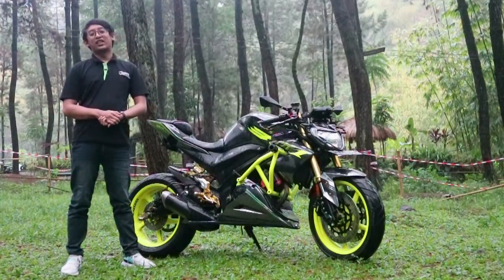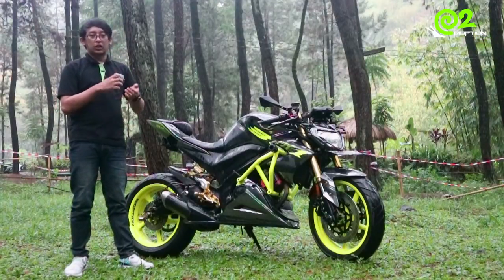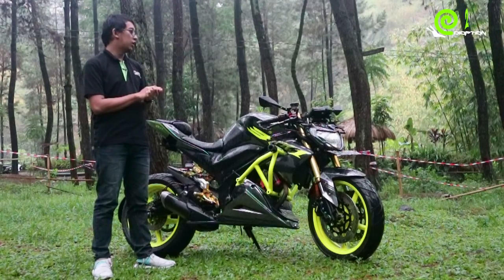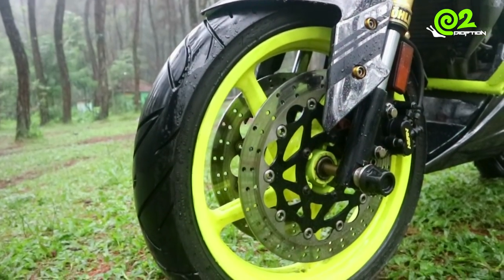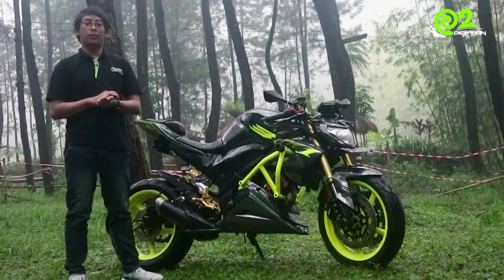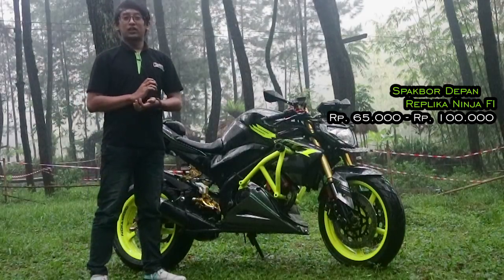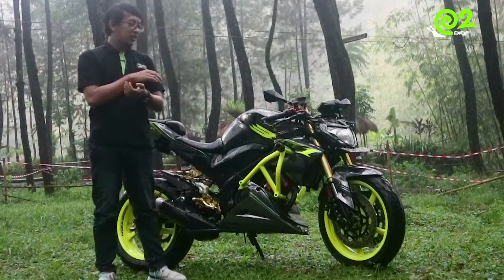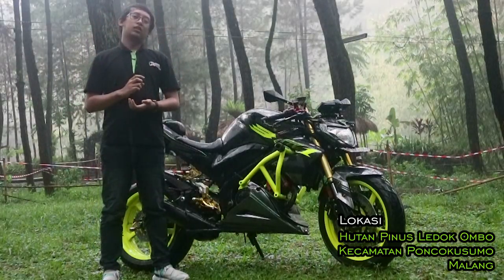Akhirnya Nge Vlog! Bagian Depan, Tips simpel memasang usd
Setelah sekian lama di desak haha
Akhirnya saya sendiri yang review motor sendiri
DI bagi per part ya. Kali ini part bagian depan

-Spion tomok replika rizoma (Kaca lebar)
-Stang original R25
-Segitiga set R25
-Speedometer Koso rx2+ (Di review terpisah)
-Headlamp Custom By @onekyt_modification
-USD Minerva
-Spakbor depan replika ninja FI 250
-Kaliper kanan original Vixion
-Kaliper kiri Kawasaki
-Velg depan RGV 2.75 inc
-Ban Corsa Platinum R99 110/70
-Disk PSM model lama sepasang (Kanan kiri)

Mohon maaf jika kualitas kurang baik dan kalau ada perkataan yang salah :)